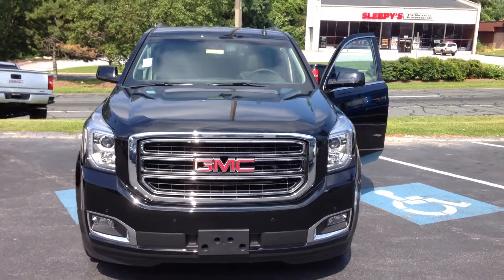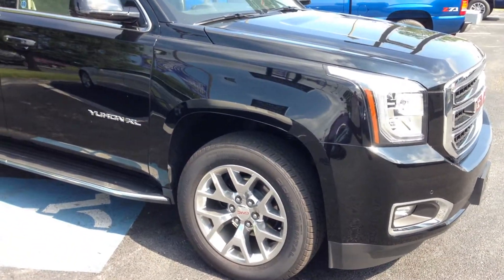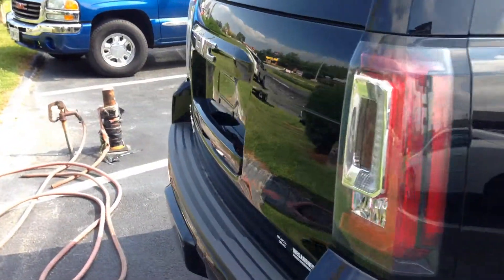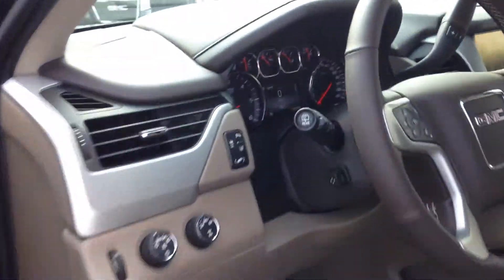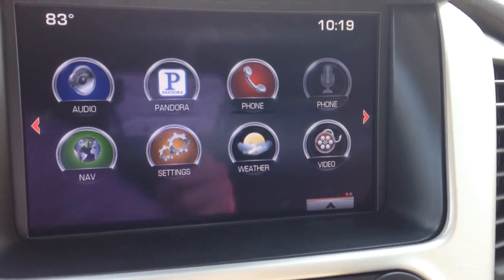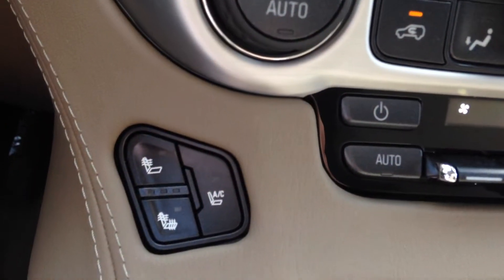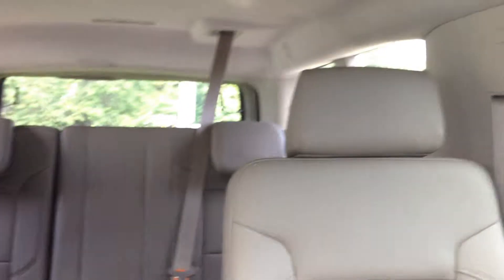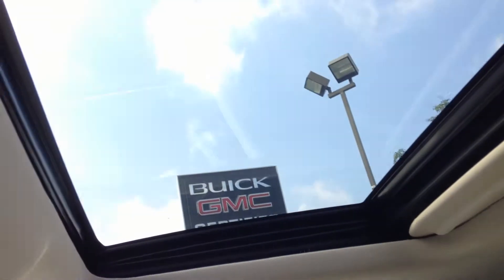2015 GMC Yukon XL SLT Inquiry